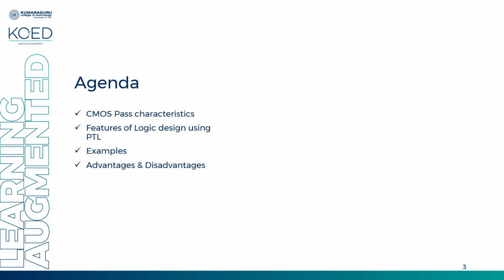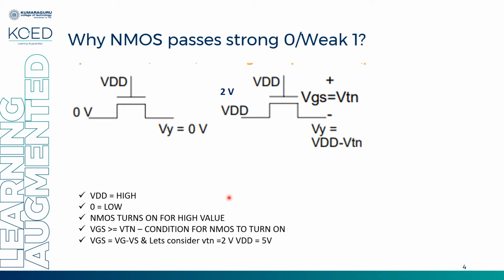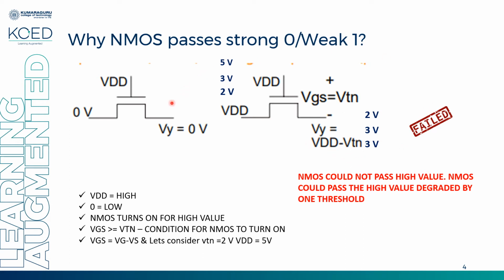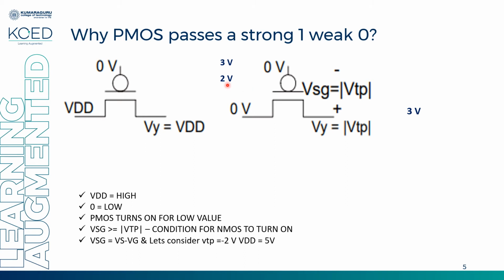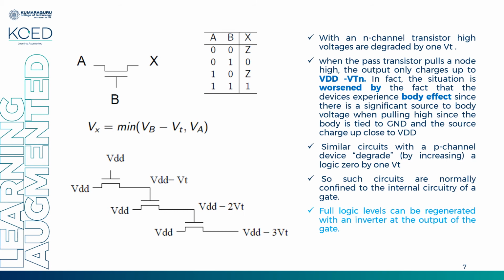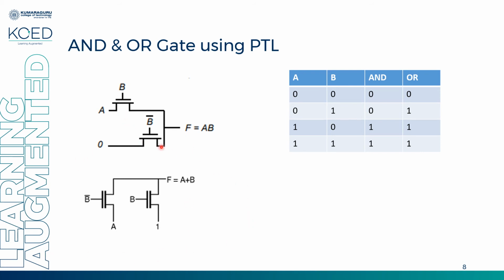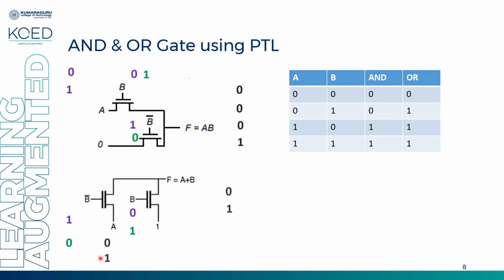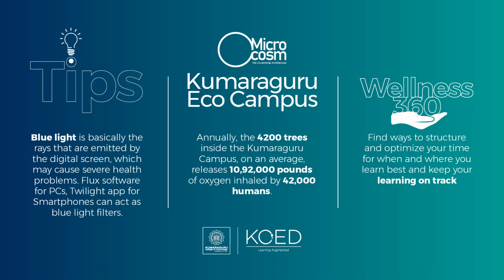Pass transistor Logic